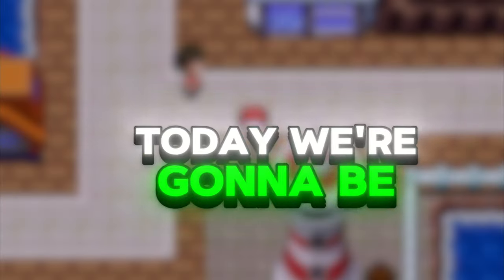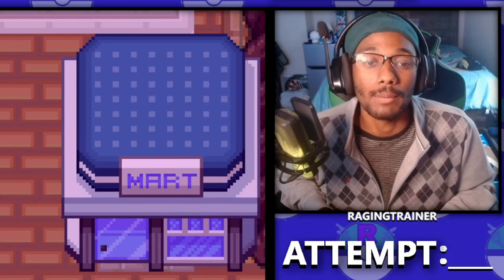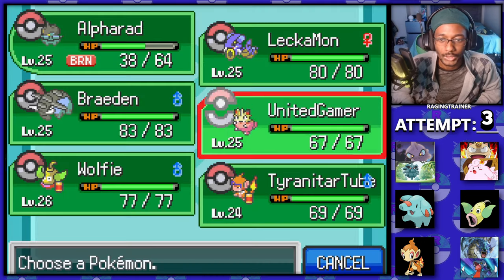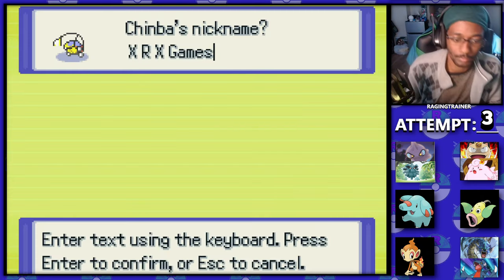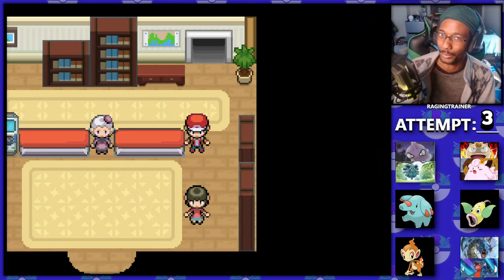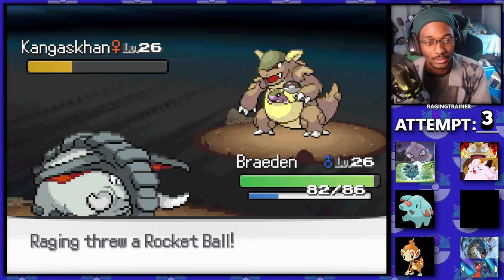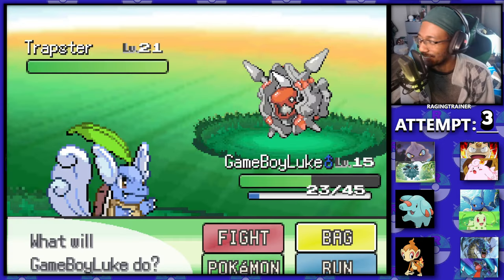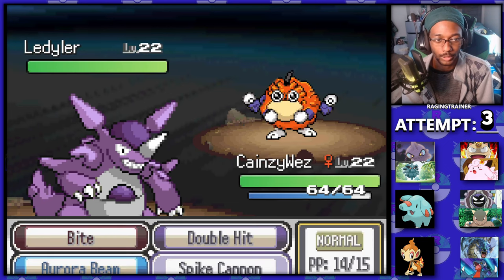I'm Barely Surviving This NEW Pokemon Nuzlocke!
The comment with the most likes before the next episode will decide what happens next!  The choice is yours!

  Base Rules:
- Nuzlocke doesn't start UNTIL I have recieved my Pokeballs and Pokedex.
- I can only catch two Pokemon per route.
- Any fainted Pokemon are considered dead.
- I can't use healing items in battle.
  Added Rules so far:
- Have to fuse a legendary with a Magikarp before Misty.
- I can use healing items whenever I want. (Breaking Rule 4)
- I can't surpass the current Gym Leader's level cap.